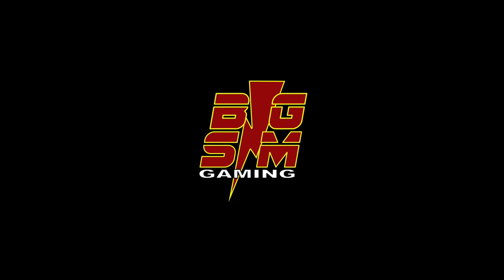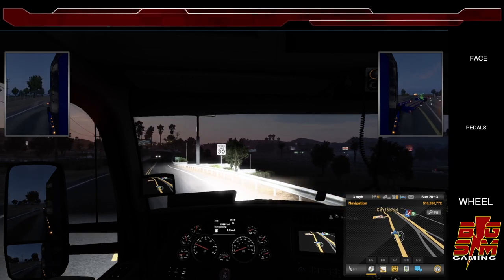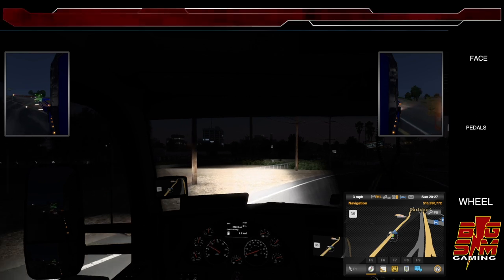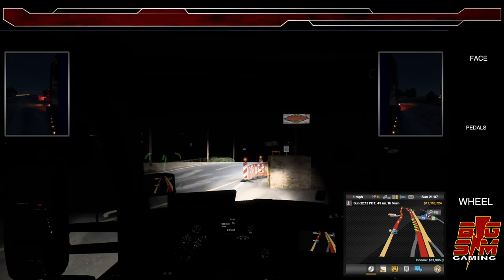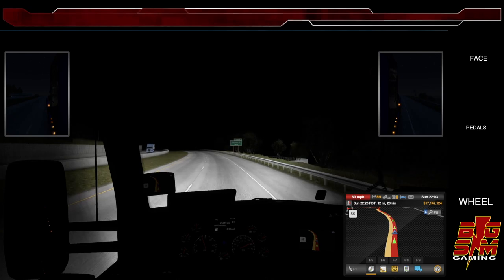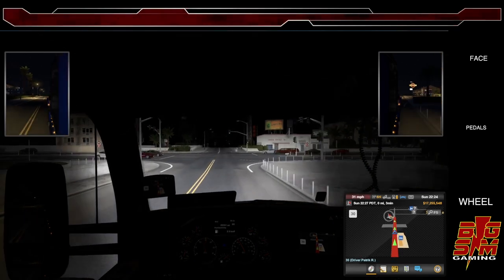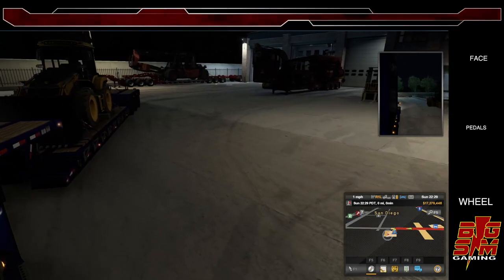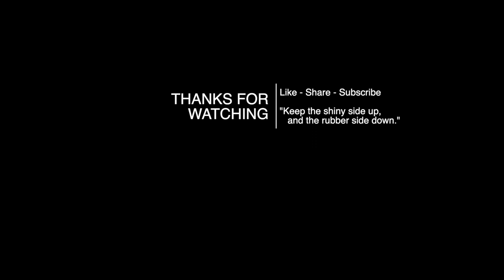S01.E01. - Seriously!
Carlsbad (Bitumen) to San Diego (HMS) - Bulldozer.

This is the first ATS video I've done.  Eventually would like to stream and make better videos but at the moment I only have a Mac and a steering wheel.  So it's a bit rough.

This season is just about getting started in the streaming and simulation rig setup.  Will eventually show some videos on creating the shifter and button boxes, rig set-up, and more.